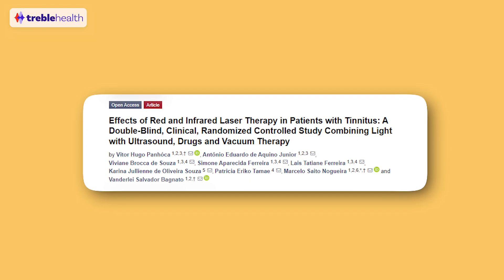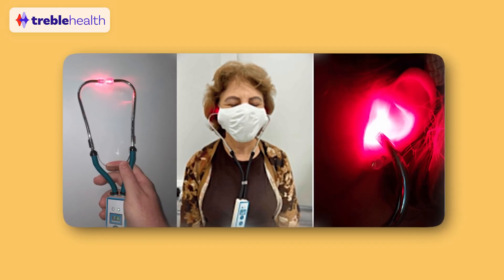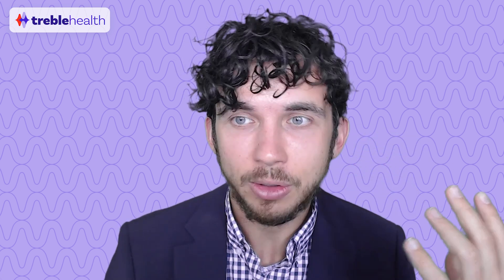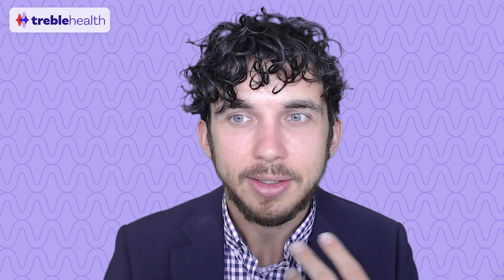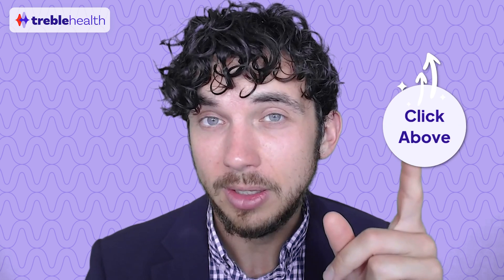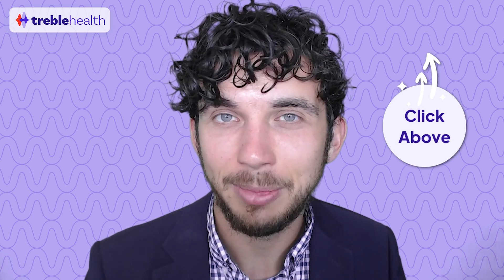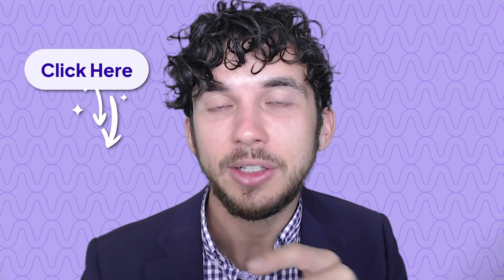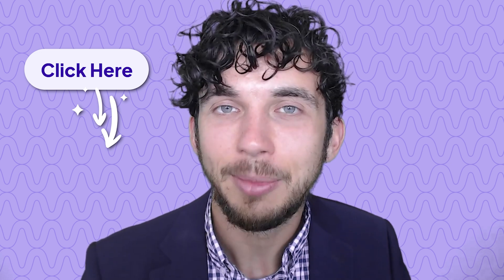New Tinnitus Research: Laser Therapy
➡️ Unlock Lasting Relief From Tinnitus! Schedule a FREE Consultation with Treble Health Today

In this episode of Sound Science, Dr. Ben Thompson and Dr. Michelle Neidleman Kennedy discuss a 2023 study that explores the effects of red and infrared laser therapy for tinnitus.